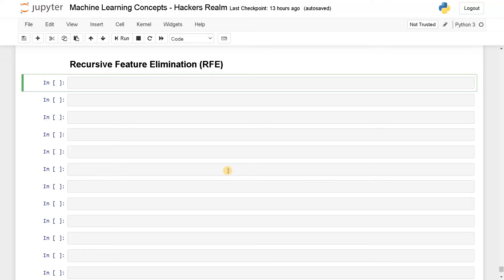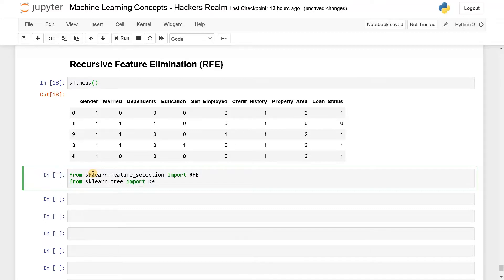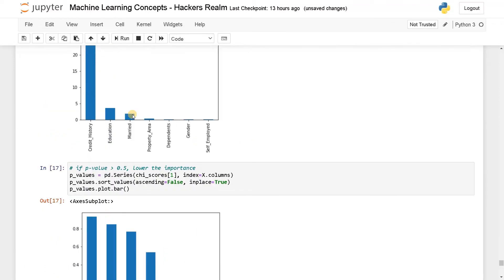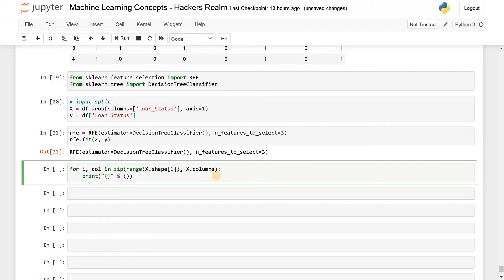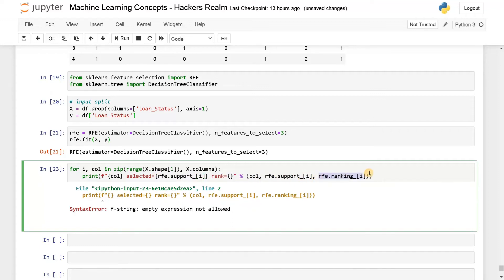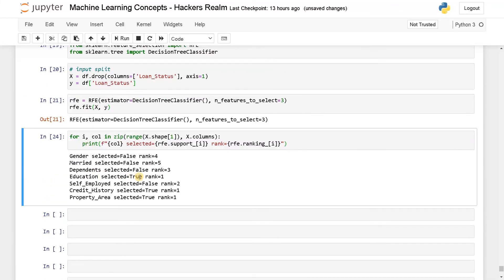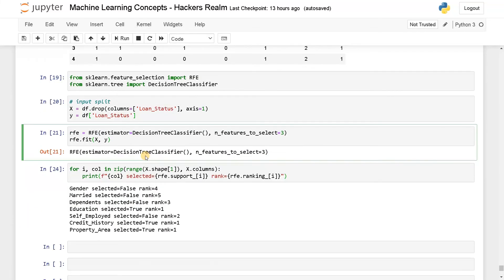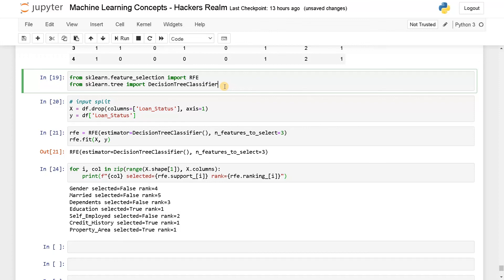Recursive Feature Elimination (RFE) | Feature Selection | Python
⭐️ Content Description ⭐️
In this video, I have explained on how to perform feature selection using RFE for attributes in the dataset. We can find the dependent variables for the target variable. We can also eliminate unnecessary features from the dataset.